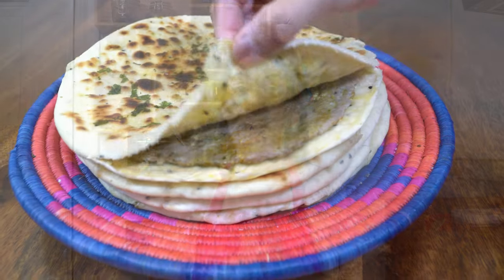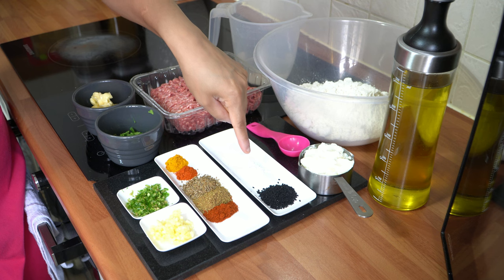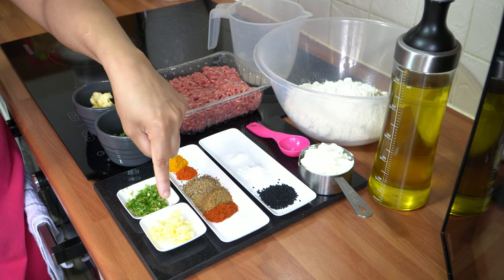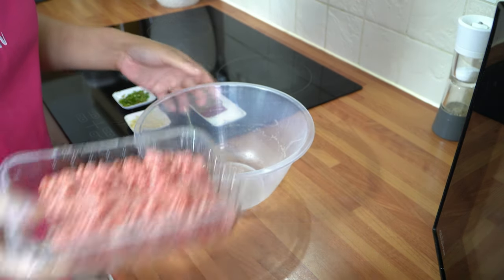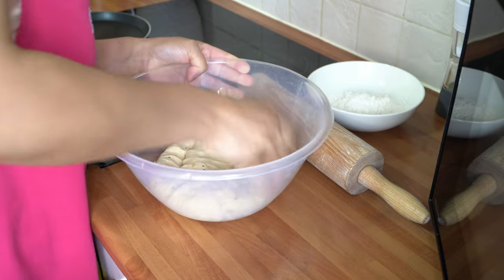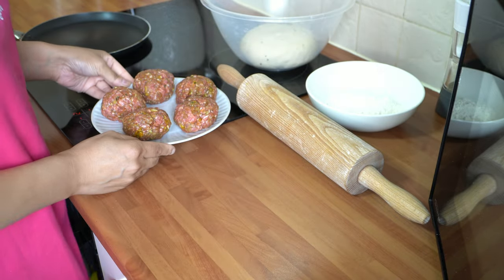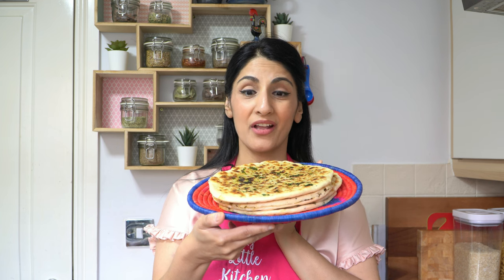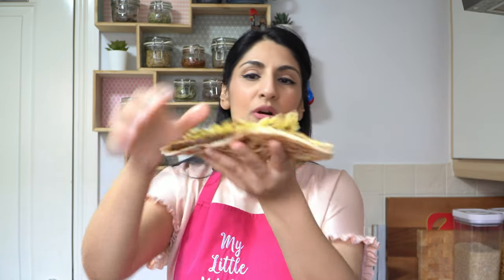How to make KEEMA NAAN at Home!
Homemade keema naans are even better because you can adjust the flavours exactly to your taste preferences.

Homemade Keema Naan is the perfect combination of deliciously spiced minced lamb (lamb keema) and a soft & fluffy naan dough. They are a great accompaniment to Indian curries, as well as dips and soups. You can serve them for dinner and the leftovers are great for packed lunches or picnics.

Keema Naan is Perfect for Parties, Ramadan, Eid, Diwali, and much more.

See how I make Homemade Keema Naan at home.

Ingredients for the Naan Dough:

500g plain flour
2 tablespoon oil
1/2 cup yoghurt (I used greek)
1 teaspoon of nigella seeds (kalonji)
1/2 teaspoon of salt & baking powder
1/4 teaspoon of bicarbonate of soda
200ml approx luke warm water

Ingredients for the Keema Mince:

500g Lamb mince with approx 20% fat
1 teaspoon of:
salt
deghi mirch (Kashmiri chilli powder)
garam masala
coarsely ground cumin seeds
1/2 teaspoon of regular chilli powder & turmeric
3 garlic cloves minced
1 green chilli finely diced
salted butter & fresh coriander to garnish

00:00 Introduction
00:33 Dough ingredients
01:03 Keema ingredients
01:54 Preparing the dough
03:10 Preparing the keema
03:52 Making the keema naan
04:39 Portioning the dough
05:04 Rolling the dough
05:23 Adding the keema
05:58 Rolling the dough and keema
07:03 Cooking the keema naan
08:29 Tasting the keema naan